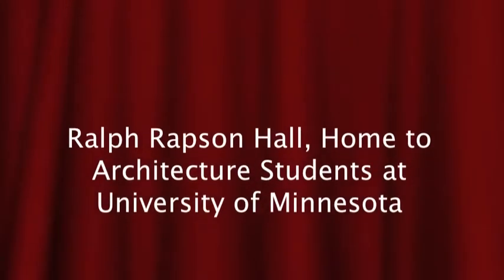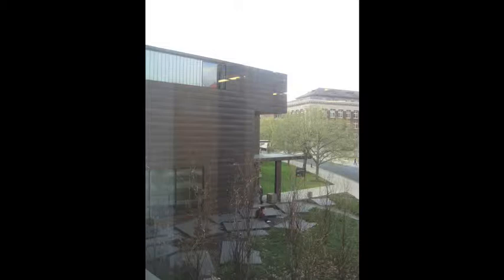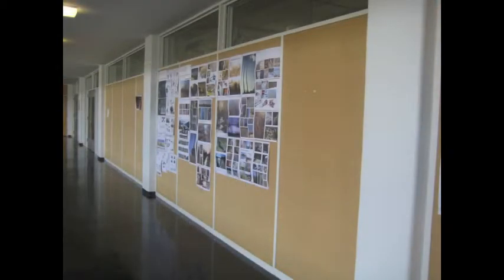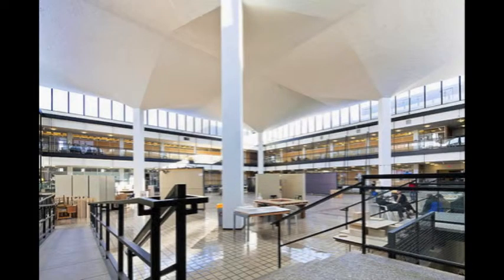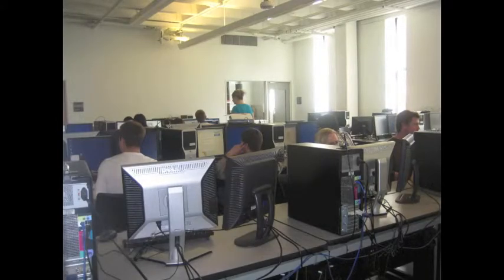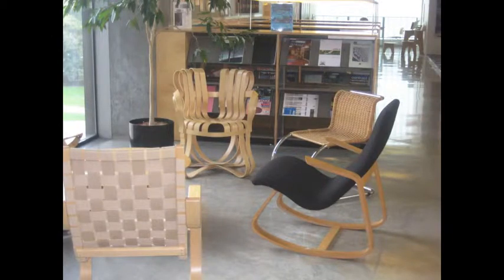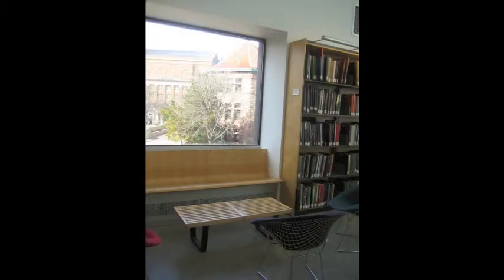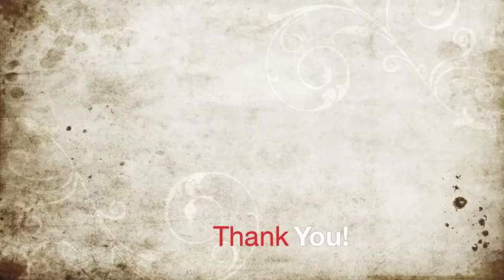Rapson Hall, Home to the Architecture Students, University of Minnesota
One of our International Student Ambassadors made this video about Rapson Hall, Home to the Architecture Students, University of Minnesota (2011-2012)